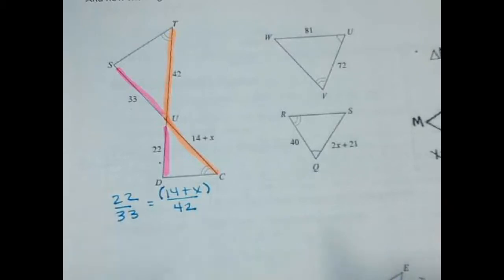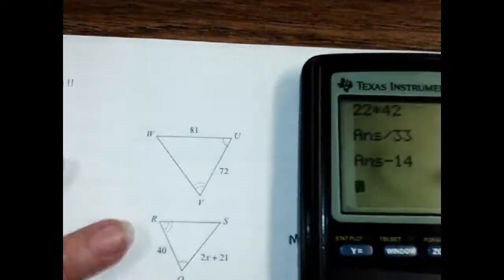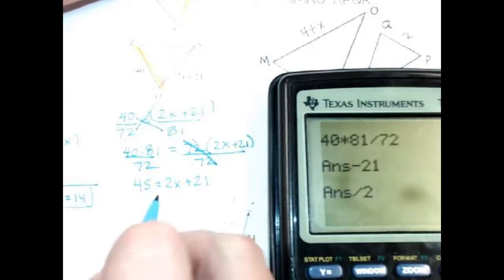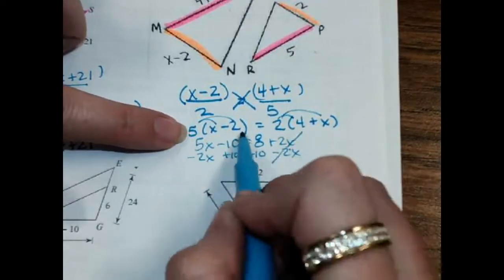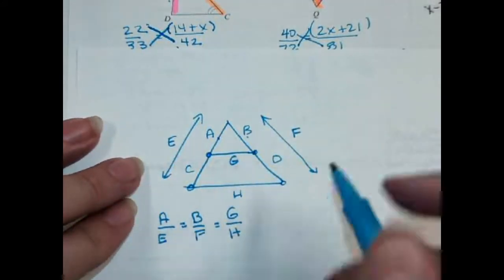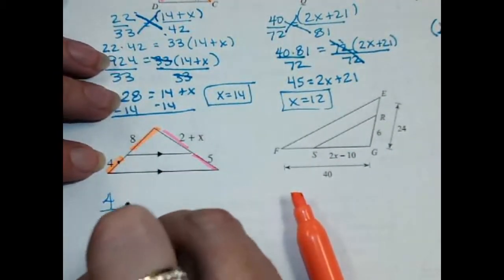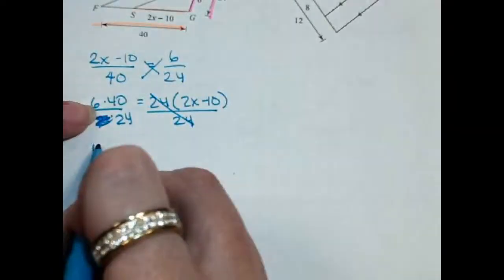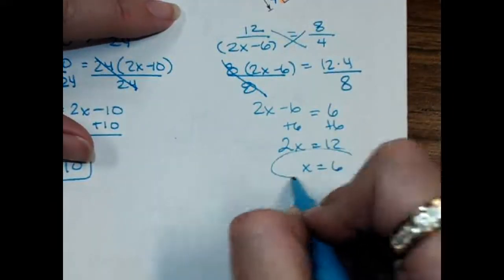Unit 9 Day 2 Part 2